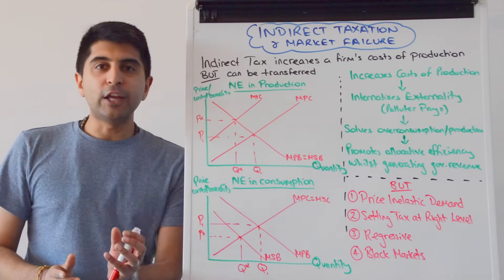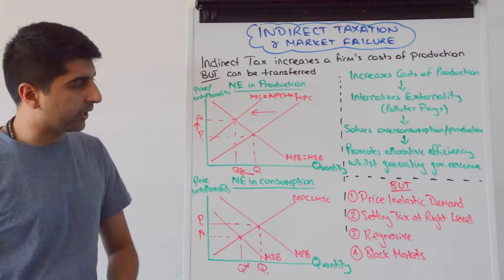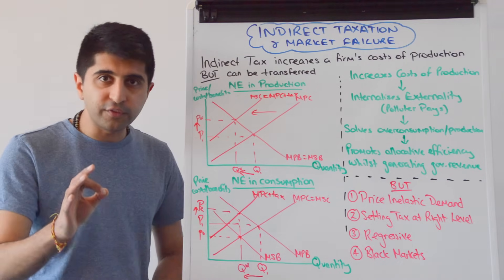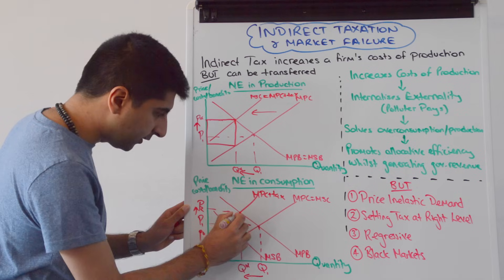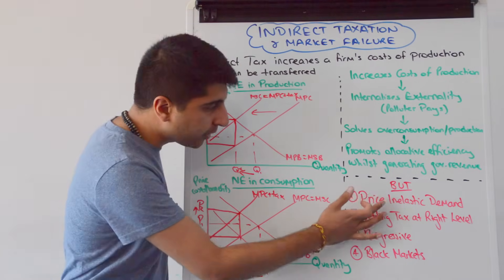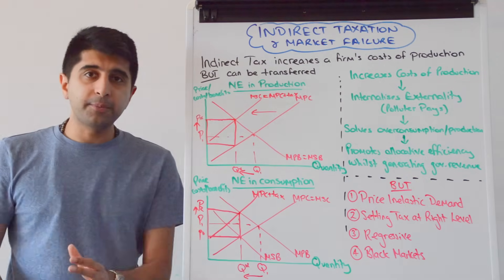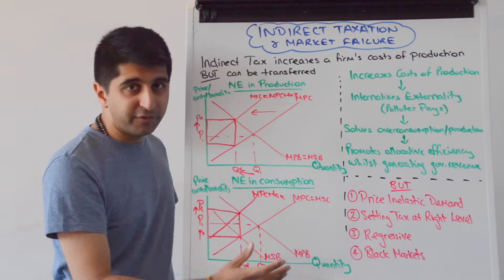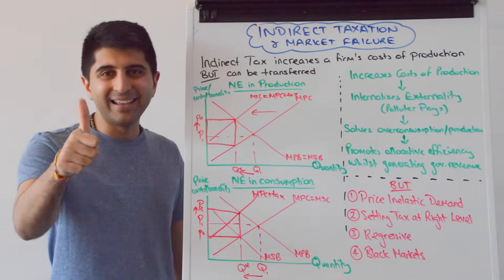Y1 29) Indirect Tax and Market Failure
Y1 29) Indirect Tax and Market Failure. Everything you need for Indirect Taxation to solve Market Failure